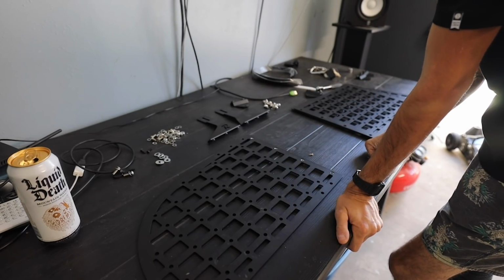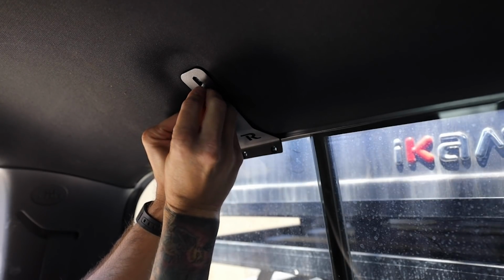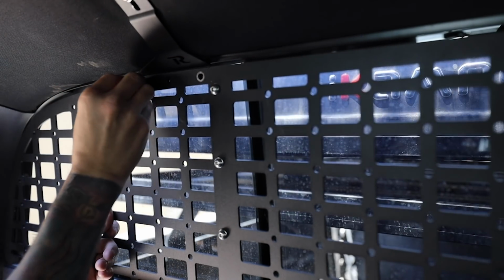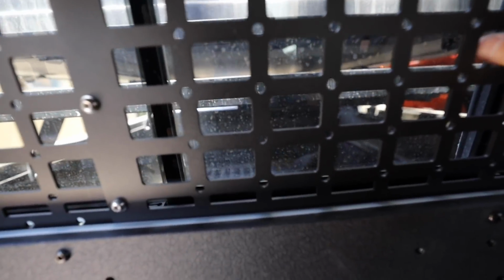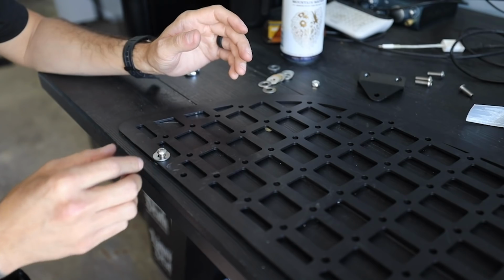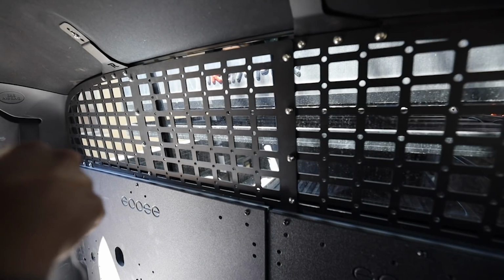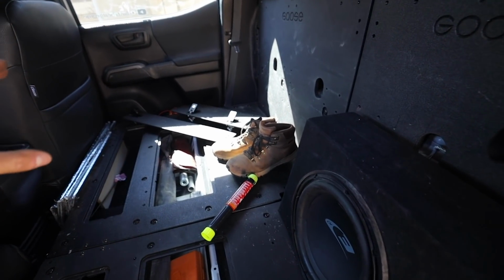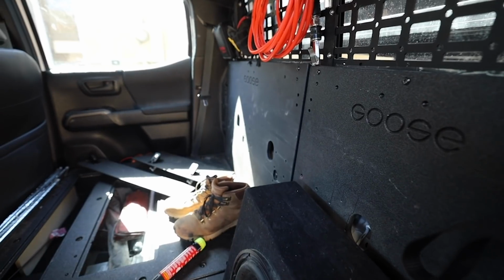Maximizing Storage Space On The Toyota Tacoma | Full Time Overland Rig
As I try to maximize storage space in my Toyota Tacoma as I travel full time, Installed both a full rear seat delete by Goose Gear and a rear molle panel by rago fabrication and its been am absolute game changer. Its allowed me to fully use every inch of space to my advantage. This won't apply to everyone on this forum but it might help those of you that are TRULY trying to get off grid for a long period of time.